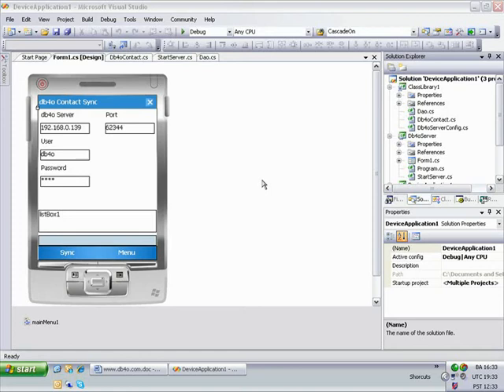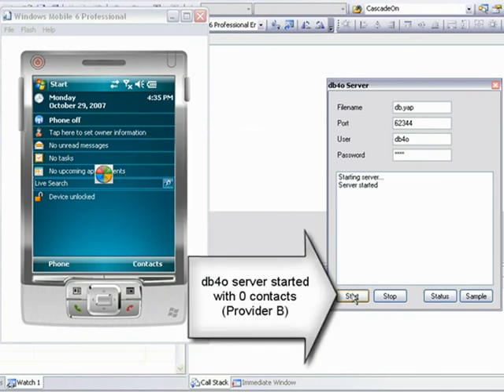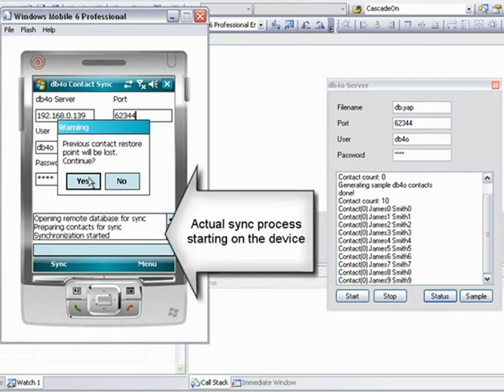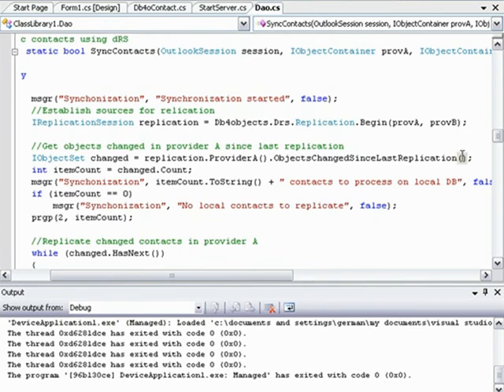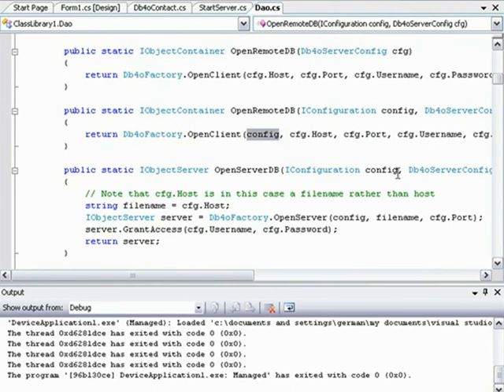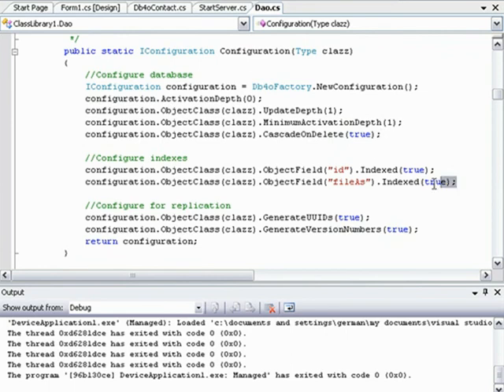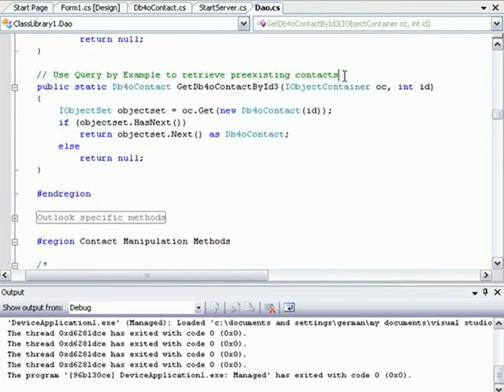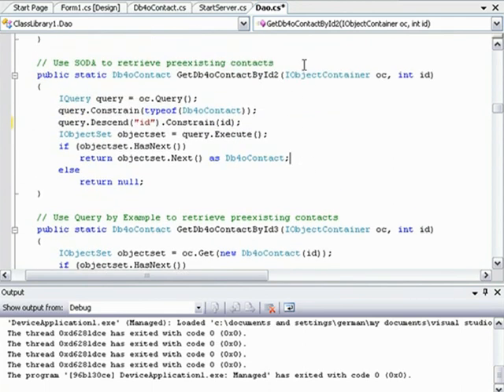db4o Contact Sync sample for Windows Mobile 6 (Enhanced)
This enhanced video shows a sample project to do over-the-air Pocket Outlok Contact synchronization on a Windows Mobile 6 device with a db4o server using db4o synchronization technology (dRS).

(db4o downloads, docs, forums, etc)